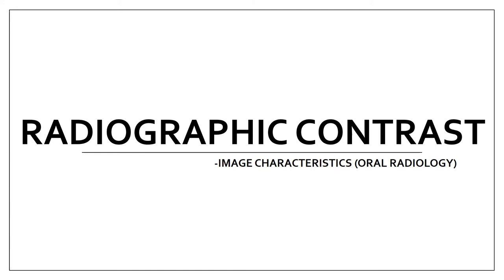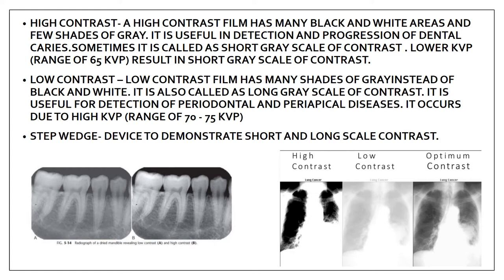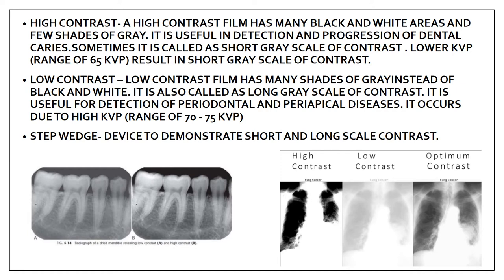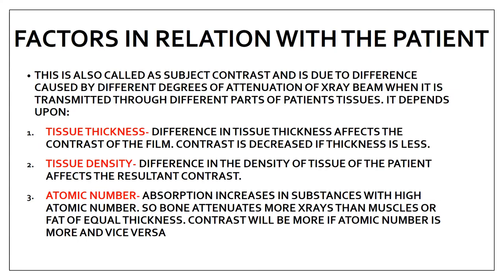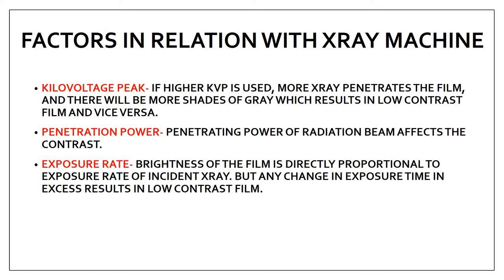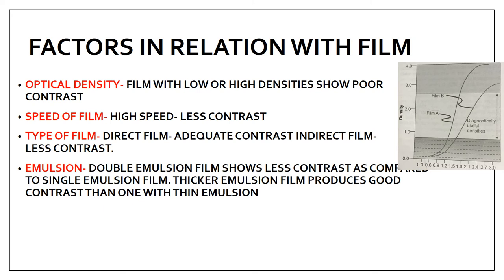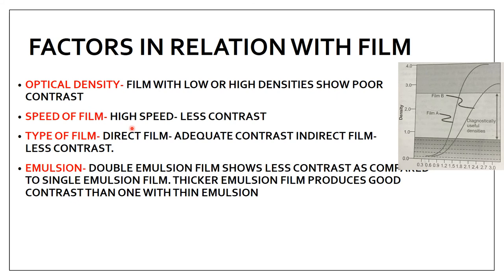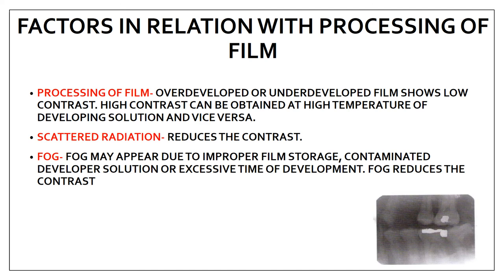RADIOGRAPHIC CONTRAST II IMAGE CHARACTERISTICS II IDEAL RADIOGRAPH II ORAL RADIOLOGY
Hello everyone.. The topic for today is radiographic contrast which is one of the image characteristic. it is defined as difference between the densities of dark and light areas.